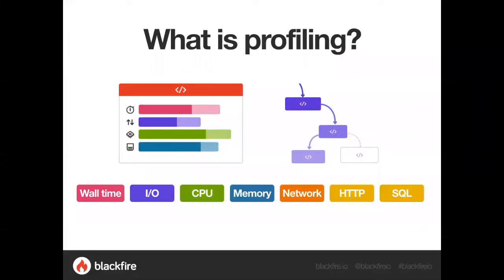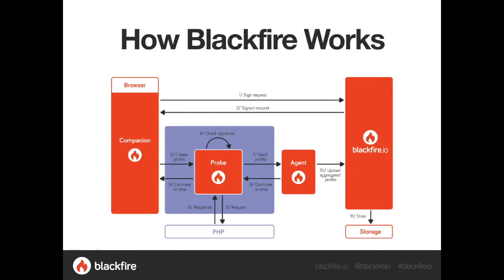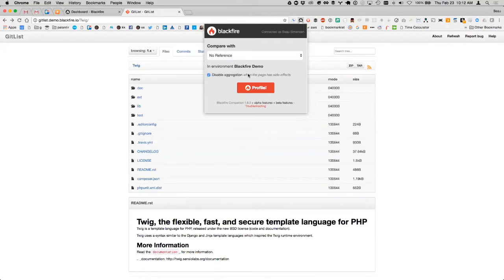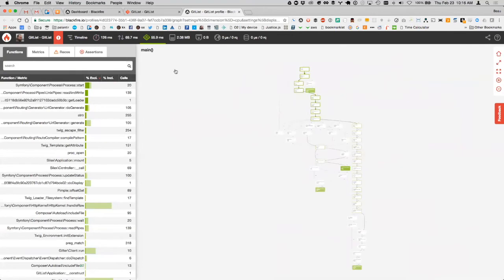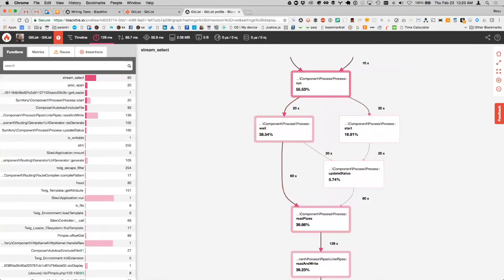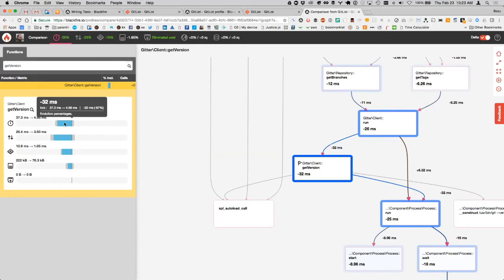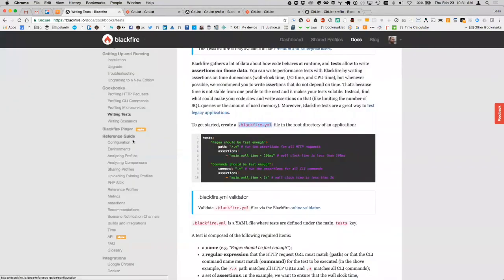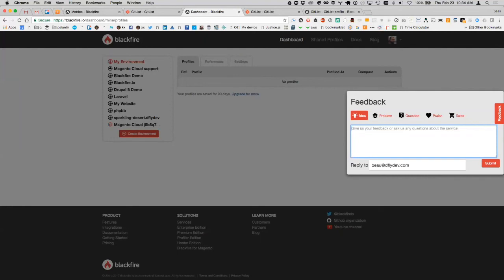Getting started webinar - February 2017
You created an account on Blackfire but never actually used it?

This short webinar starts with the basics.

Blackfire is a tool that enables to understand the behavior of your code, and its resources consumption.